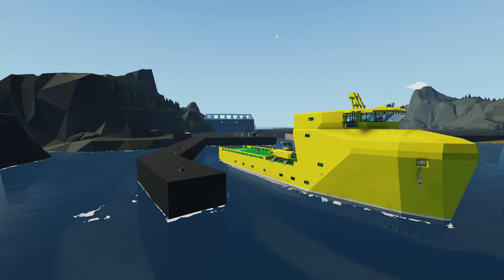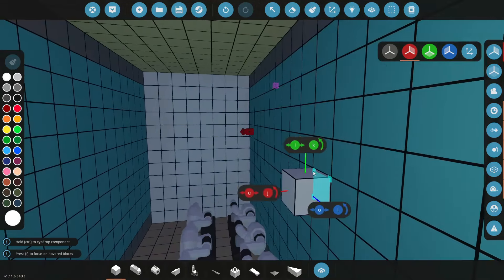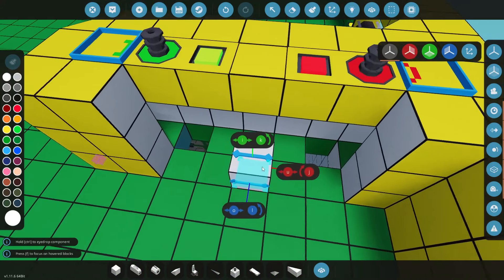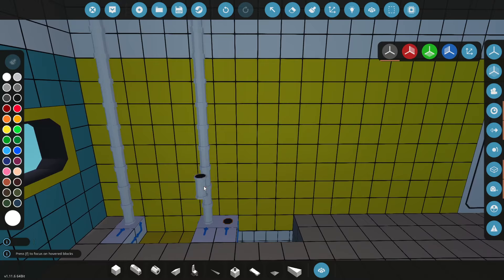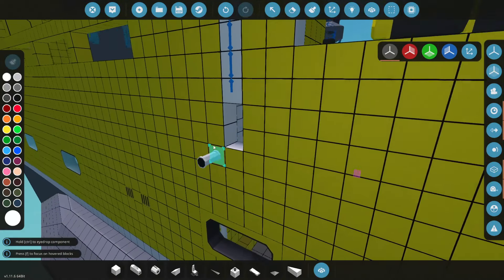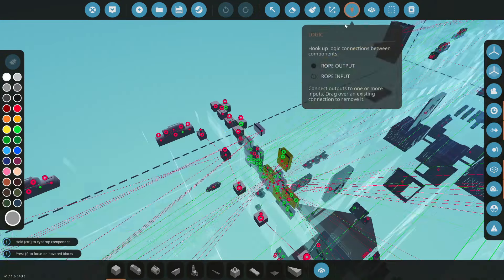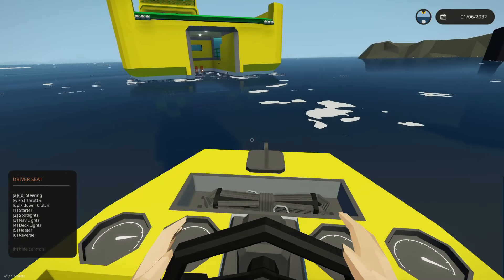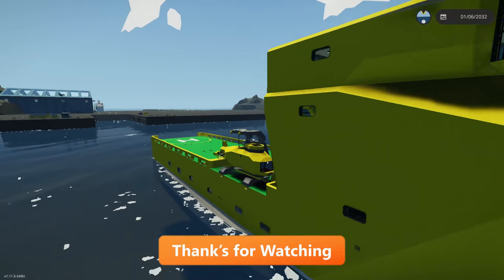ADDING DIESEL & JET FUEL TANKS!! | Stormworks Supply Ship Build | EP.17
SUPPLY SHIP BUILD SERIES!!